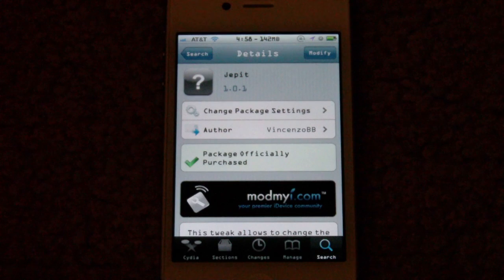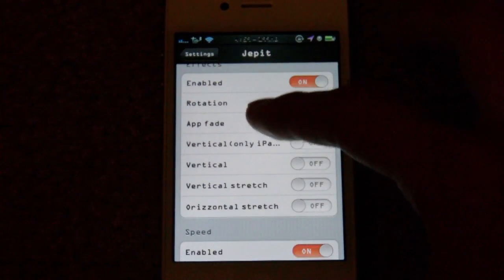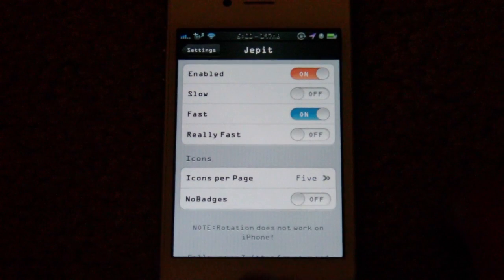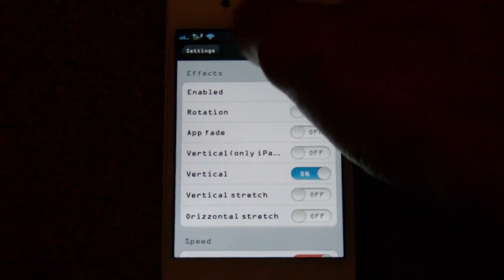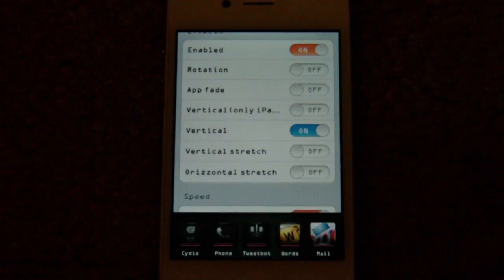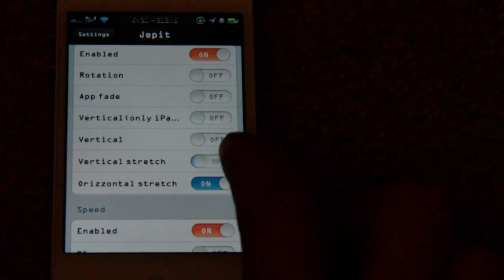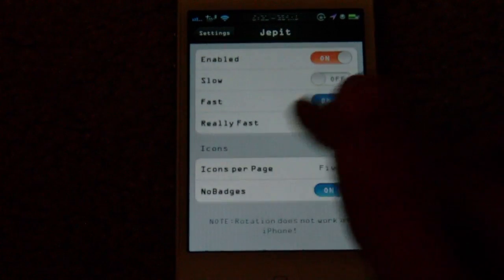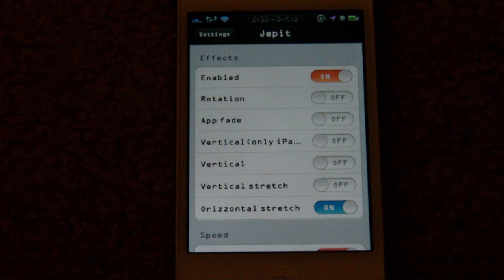Jepit Cydia Tweak Review for iPhone and iPod Touch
"Jepit" is a tweak avilable in Cydia for $1.59 provided by the ModMyi Repo. Jepit gives you different animations while switch between apps in your multitasking switcher rather than the normal boring iOS transition. Check out the video for all of the examples!